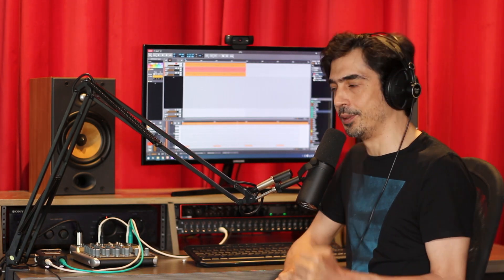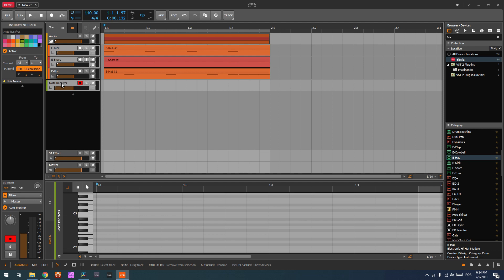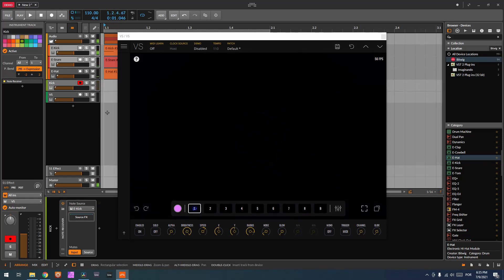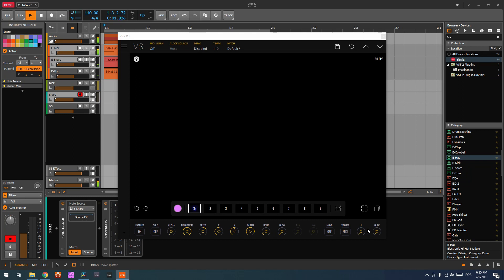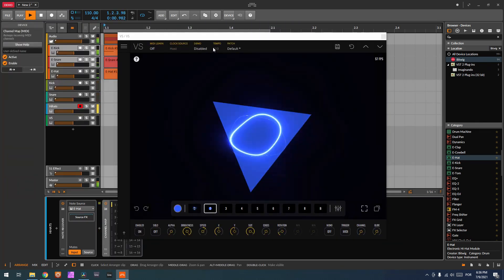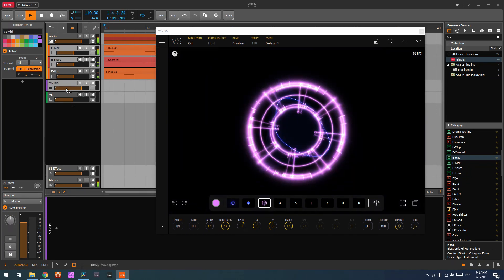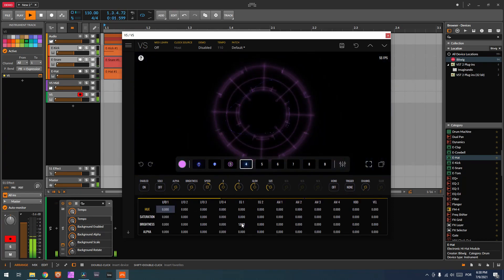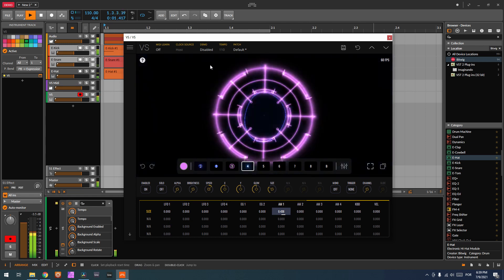How to setup VS - Visual Synthesizer with Bitwig for midi and audio reactive visuals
In this tutorial we show you how to set up VS - Visual Synthesizer as a DAW plug-in inside Bitwig, to react to both the audio and MIDI data of your projects, in real-time.

Lucas demonstrates MIDI track routing using separate channels to isolate specific musical elements such as the kick drum and snare drum for triggering visual voices on multiple, layered VS materials.

Then Lucas shows you how to internally route Bitwig audio into VS plug-in, to use gate/spectrum amplitude modulation of VS layer parameters.